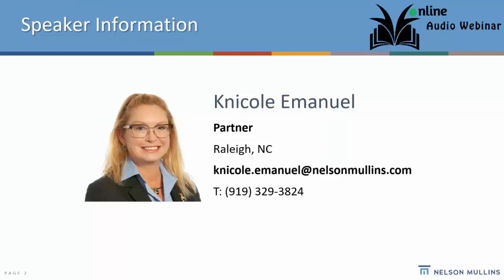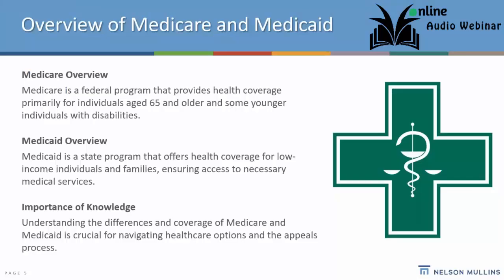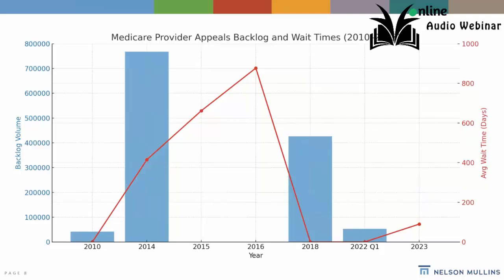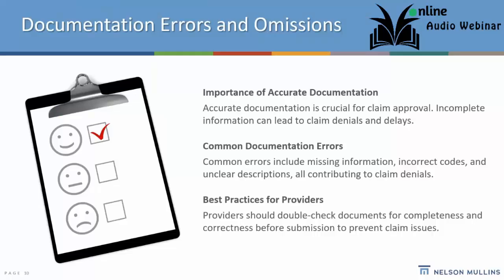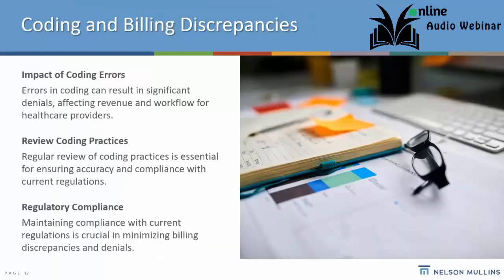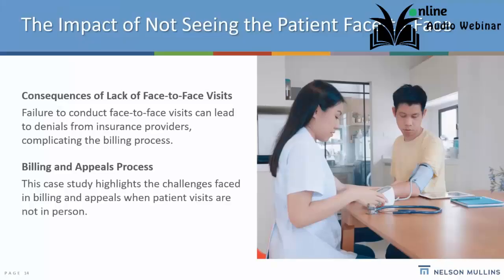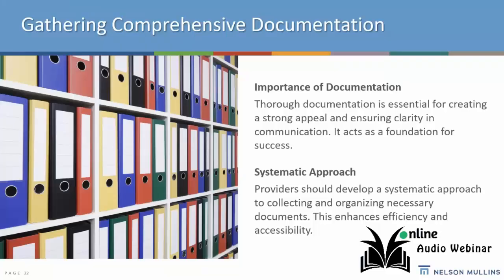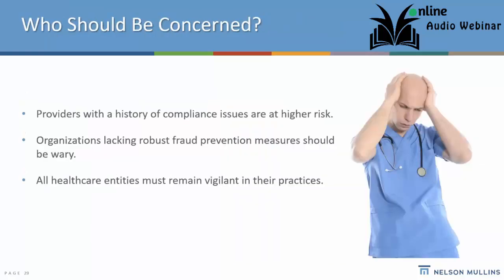Cracking the Code - Navigating Medicare and Medicaid Compliance in 2025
The regulatory climate surrounding Medicare and Medicaid is constantly evolving, with recent years marked by heightened enforcement, expanded program integrity tools, and increased scrutiny on providers, both institutional and individual. As we move further into 2025, federal and state agencies are doubling down on efforts to prevent fraud, waste, and abuse.

In this session, “Cracking the Code: Navigating Medicare & Medicaid Compliance in 2025,” veteran healthcare attorney Knicole Emanuel, who has defended providers against audits, prepayment suspensions, extrapolated overpayments, and False Claims Act allegations for over two decades, breaks down the most pressing compliance challenges providers are facing today.

Participants will walk away with a deeper understanding of the legal and practical frameworks governing Medicare and Medicaid participation, billing, and reimbursement. This session will cover how CMS contractors (such as UPICs, MACs, SMRCs, and RACs) interact and how their growing use of AI and data analytics is shaping the next wave of audits. We’ll also examine the uptick in Medicaid Managed Care scrutiny, with states now mirroring CMS audit tactics and targeting network adequacy, prior authorization delays, and payment denials.

The webinar will provide real-world examples of providers who have been subjected to overzealous enforcement, including the pitfalls of over-documentation, improper modifier use, and extrapolation methodologies.

Attendees will also gain insights into emerging risks, such as:
Increased scrutiny of telehealth billing post-pandemic
Medical necessity denials driven by AI-based algorithms. You’ll receive practical tips for audit readiness, key indicators that place your organization at risk, and how to mitigate exposure through documentation, training, and proactive legal review.

Whether you're looking to understand recent OIG work plan items, avoid extrapolated repayment demands, or simply build a more defensible compliance infrastructure, this webinar offers indispensable knowledge that can help you avoid devastating financial and reputational consequences.

Current CMS and state audit trends in 2025
Understanding audit contractors: UPICs, MACs, RACs, SMRCs
Telehealth compliance risks post-COVID
Medicaid Managed Care compliance: network adequacy, prior authorizations, denials
Defending against extrapolated overpayment demands
The 60-Day Overpayment Rule: practical pitfalls and strategies
Preparing for audits: documentation, appeals, and internal responses
Identifying high-risk billing patterns and EHR vulnerabilities
Medical necessity vs. coding errors: When denials become legal threats
Provider rights and due process in Medicaid terminations and suspensions
Creating a compliance culture that’s realistic, proactive, and legally sound.

Medicare and Medicaid are the backbone of the U.S. healthcare system, collectively providing coverage to over 150 million Americans. Recent enforcement trends show that federal and state regulators are ramping up audits, False Claims Act cases, and overpayment recoupments, often based on minute documentation or coding errors.

As 2025 unfolds, healthcare providers face an increasingly aggressive regulatory landscape. Understanding the nuances of compliance — from documentation and billing to managed care oversight — has never been more critical.

Whether you're a compliance officer, legal counsel, practice administrator, or healthcare executive, this session will give you practical, actionable insights into staying compliant in today’s evolving Medicare and Medicaid regulatory environment. With enforcement priorities shifting and audit targets broadening, attending this webinar could help you prevent costly penalties, protect your reputation and ensure operational stability.